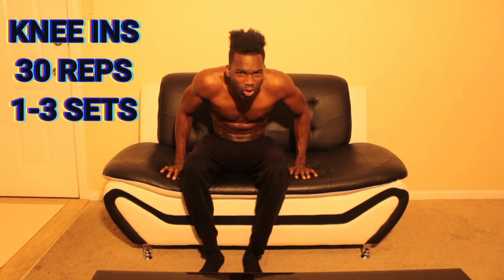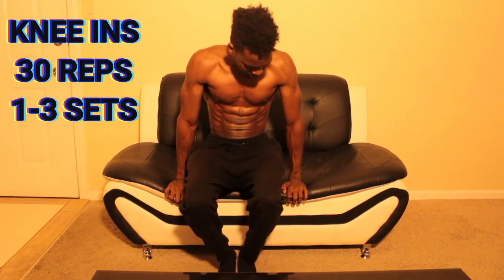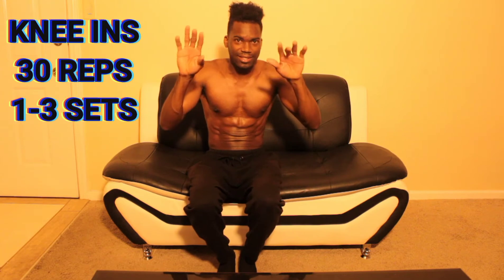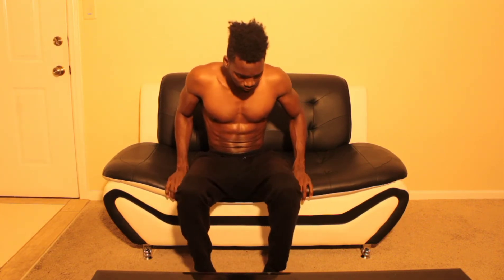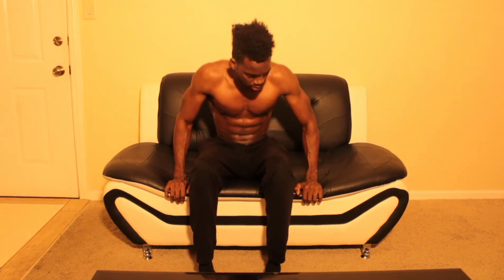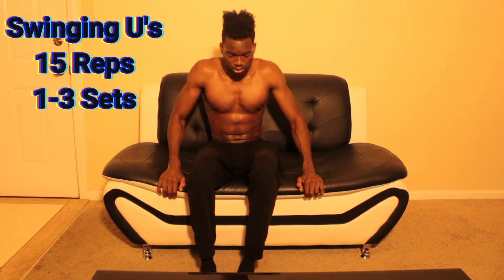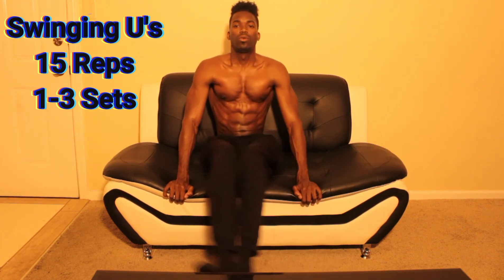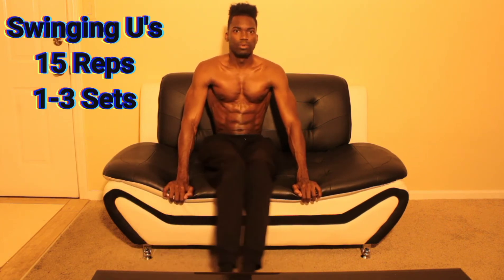Couch Ab Workout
No Excuses! Get it in where you can! Bed, couch,chair or stool! Summertimeeee!!